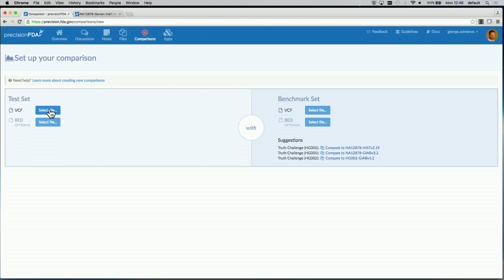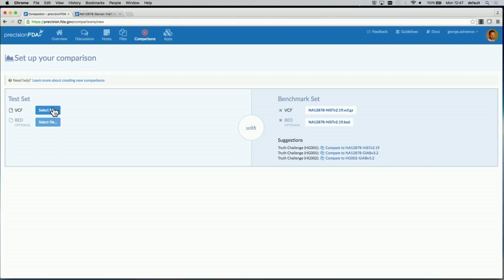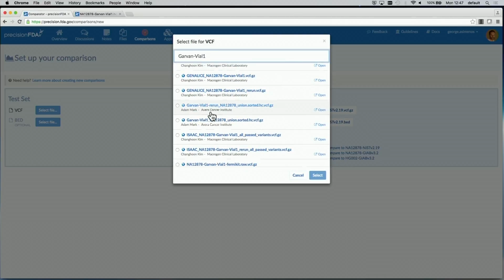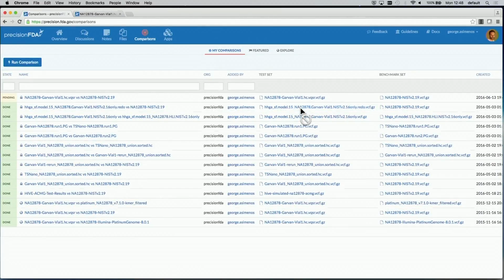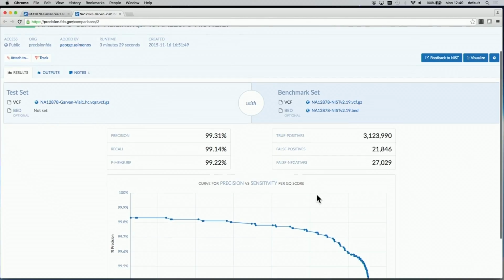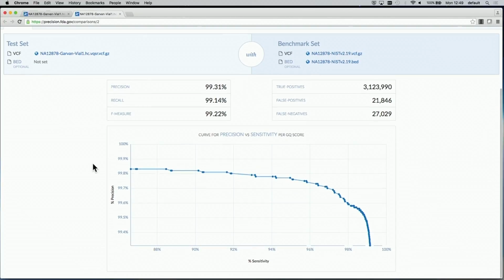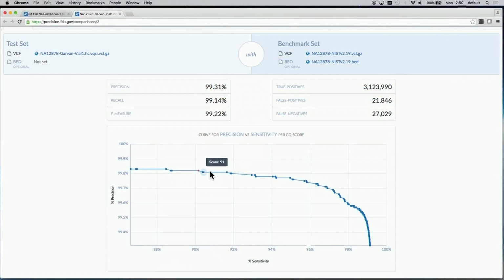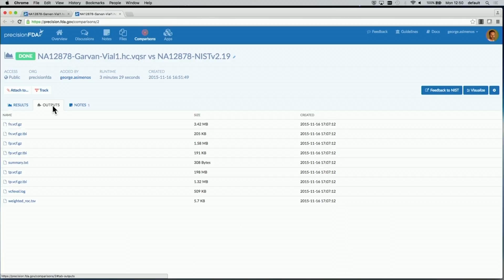precisionFDA - How to create comparisons